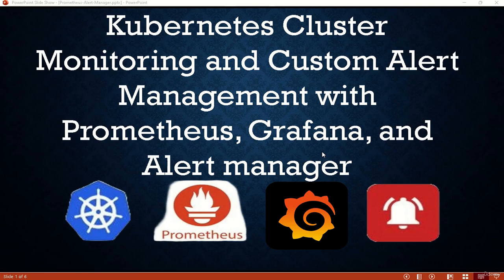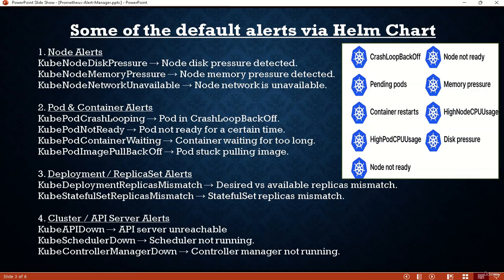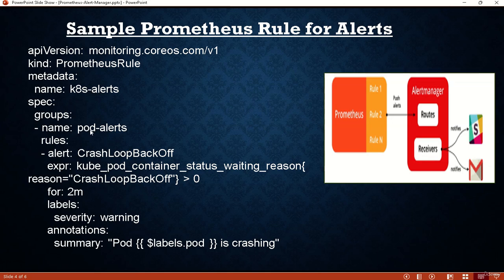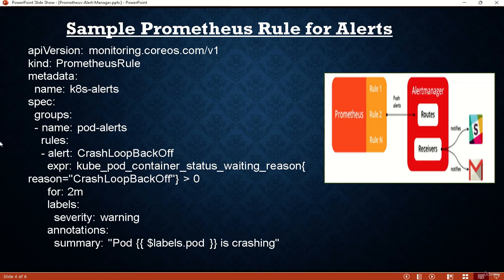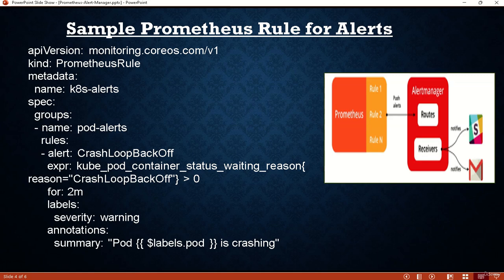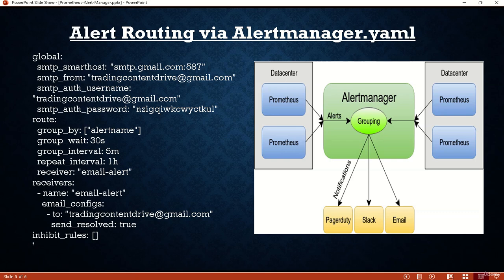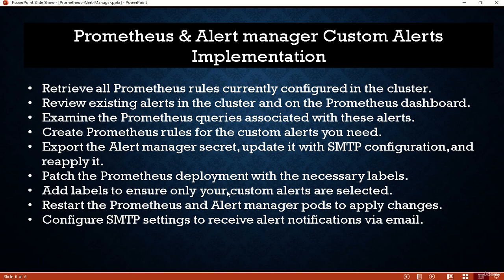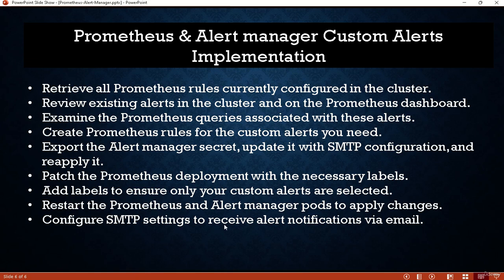Part 1 - Custom alerts using Prometheus & Alert Manager on Kubernetes Cluster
In this Part 1 of our Kubernetes monitoring series, we’ll walk you through:
✅ Setting up Prometheus on a Kubernetes cluster
✅ Configuring Alertmanager for custom alerts
✅ Creating alert rules tailored to your applications
✅ Sending notifications via email, Slack, or webhook
✅ Best practices for Kubernetes monitoring